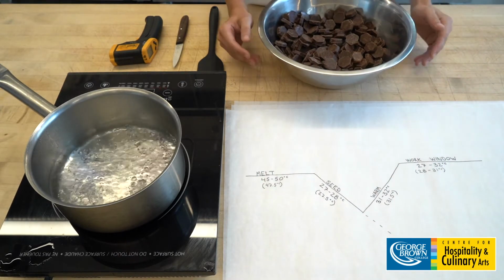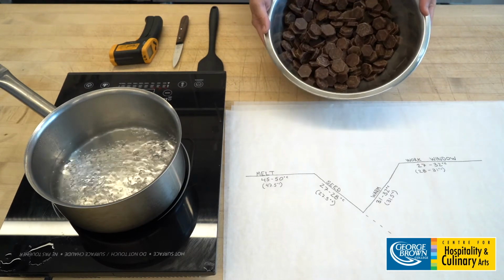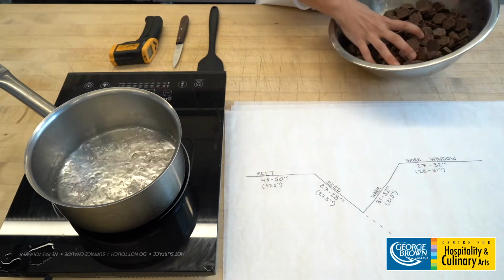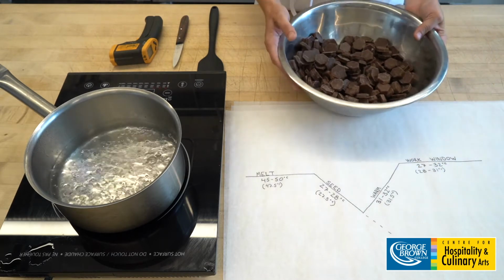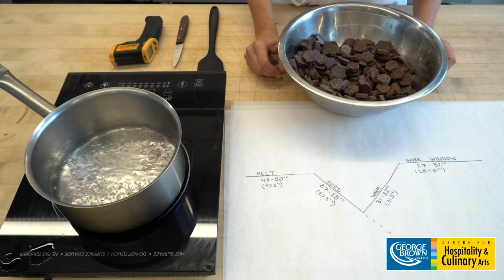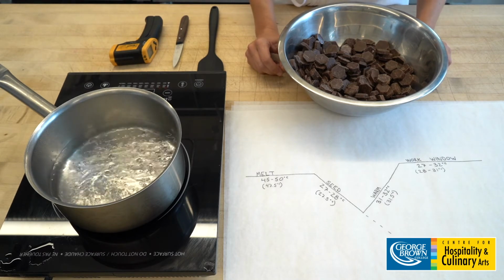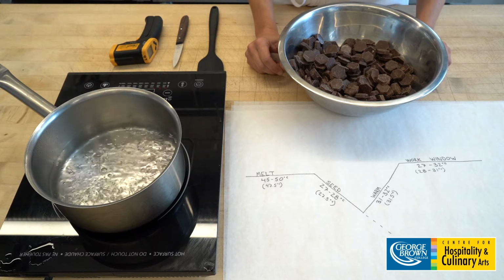Introduction to Chocolate: Tempering Chocolate